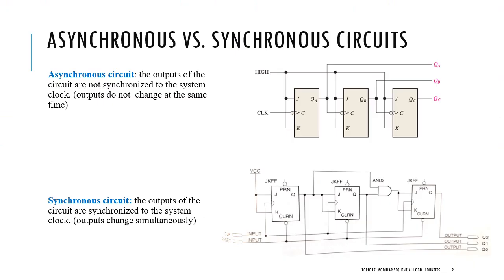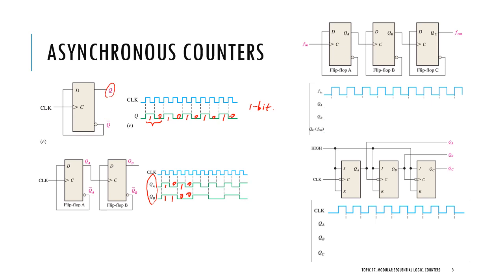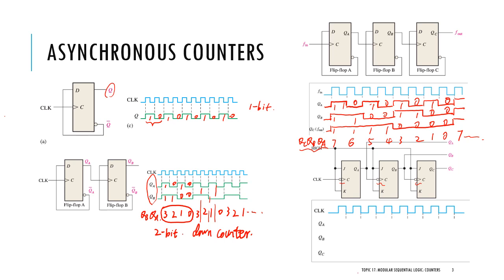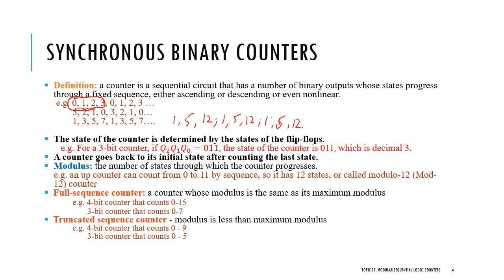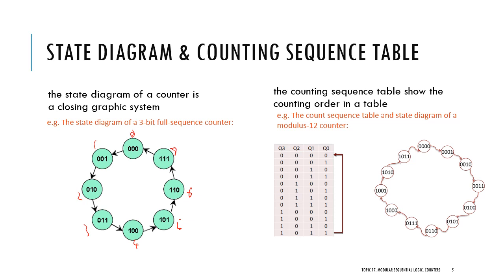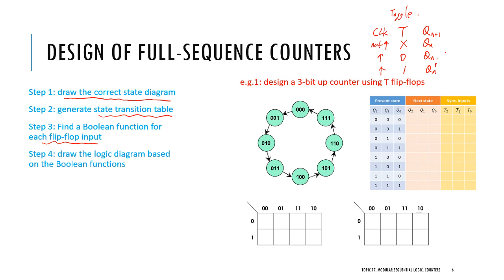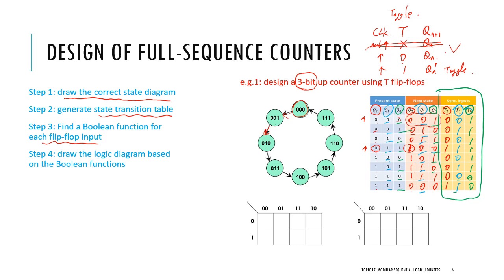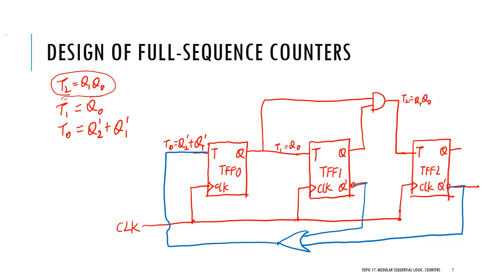Topic17 Modular sequential circuit counters part1